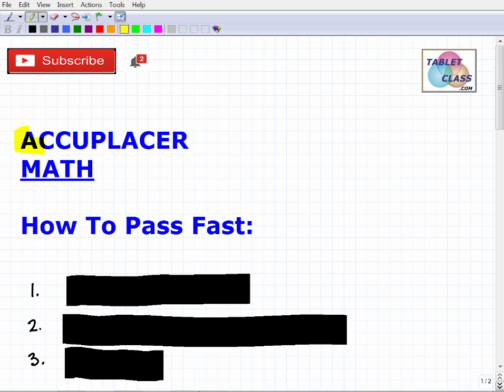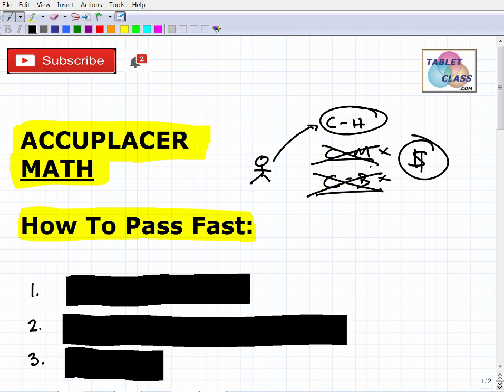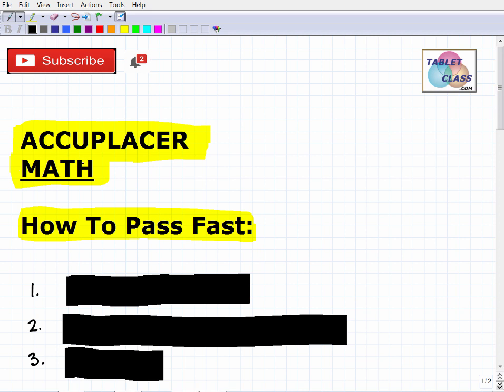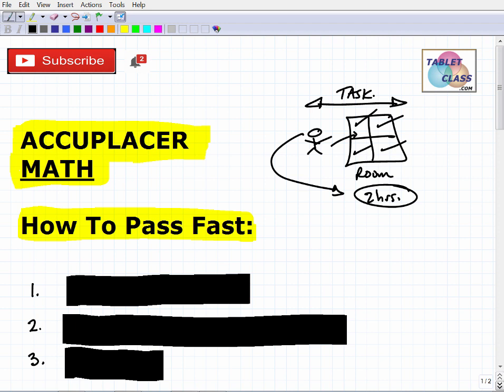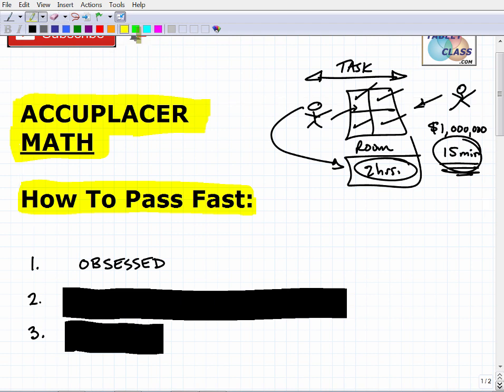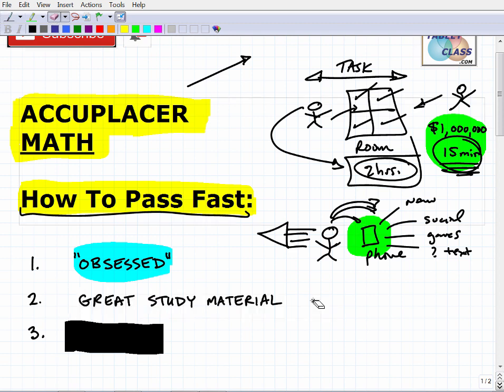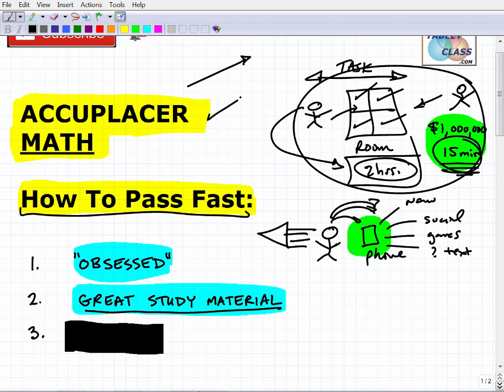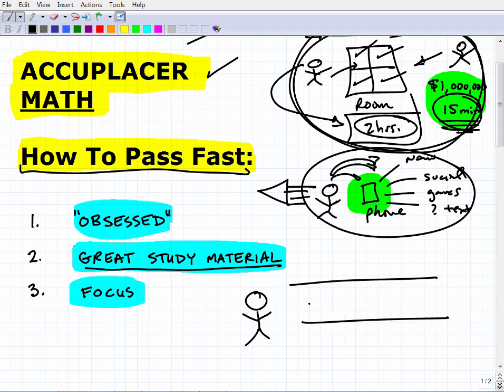ACCUPLACER Math – HOW TO PASS FAST!!!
ACCUPLACER Math Placement Exams are challenging however if you only have a little bit of time to study and prepare for an ACCUPLACER Math exam you can still do well. In this video I will go over three tips that will help your chances of success on the ACCUPLACER test if you only have a short time to study. If you need math help with ACCUPLACER math check out my ACCUPLACER Math Test Prep Courses: